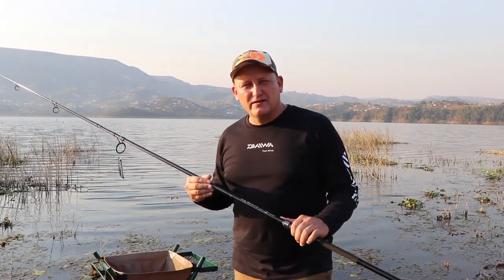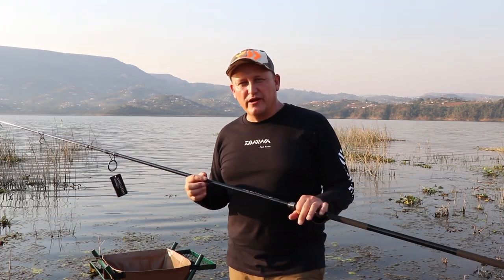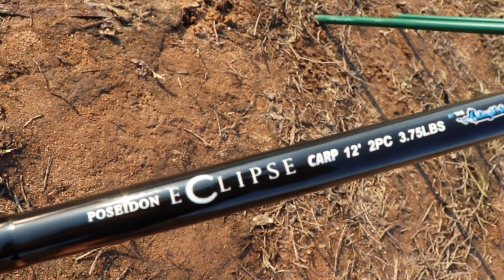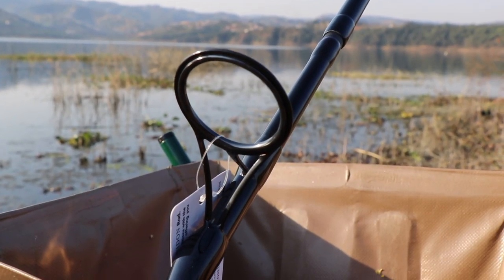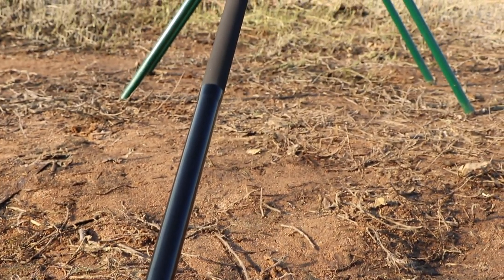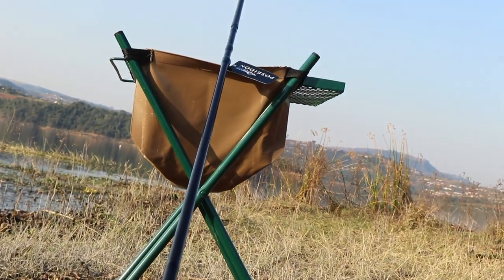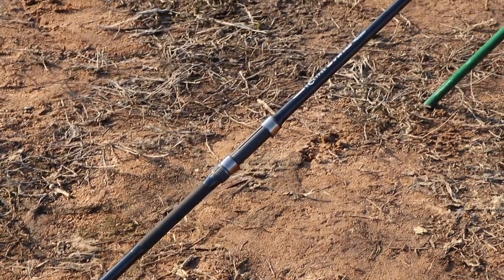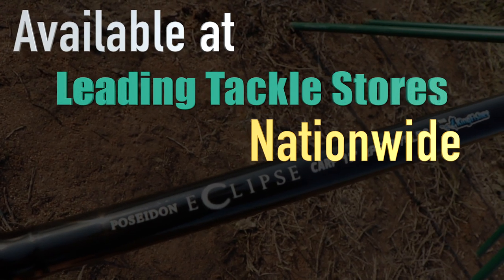ASFN Tackle & Gear Kingfisher Poseidon Eclipse Carp 12ft 3.75lbs - Available Mid September 2019